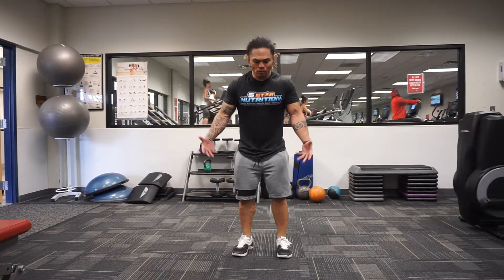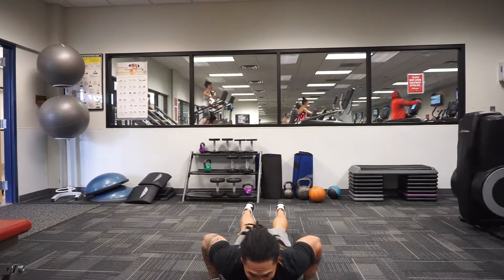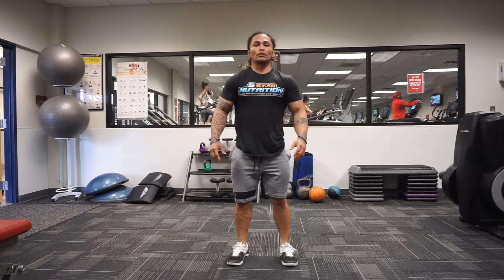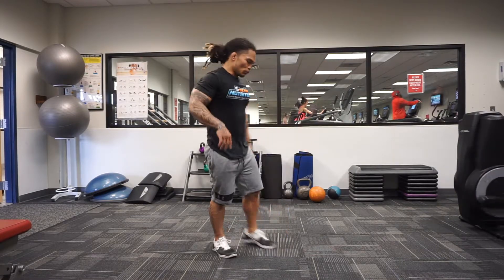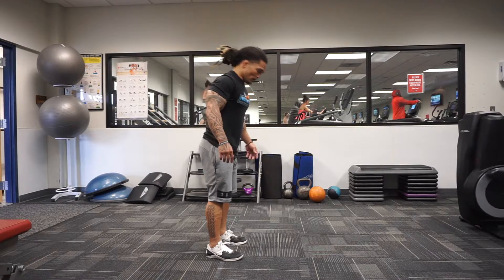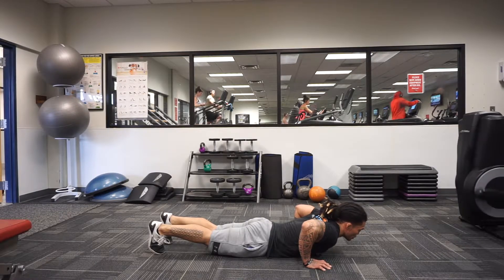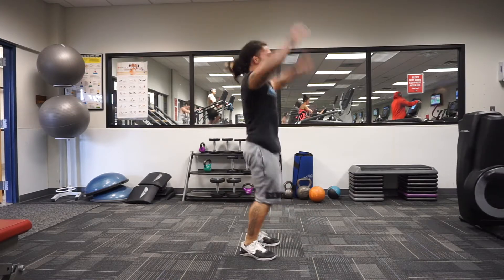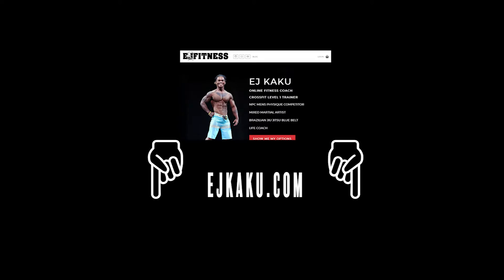How To: Burpees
In this video, I demo the ever so coveted movement of all time, THE BURPEE.